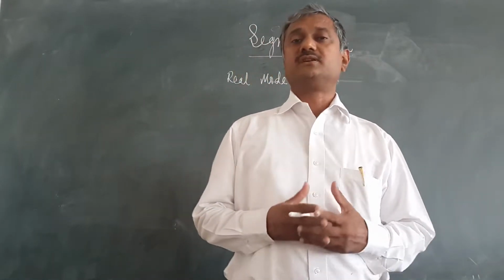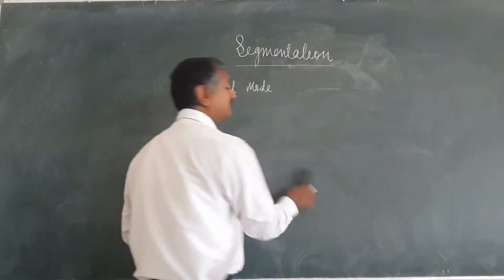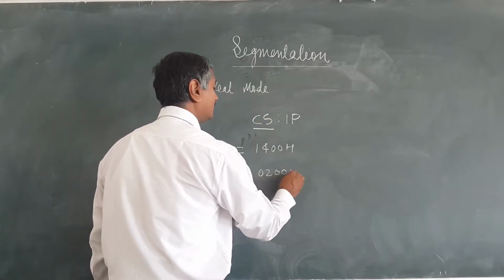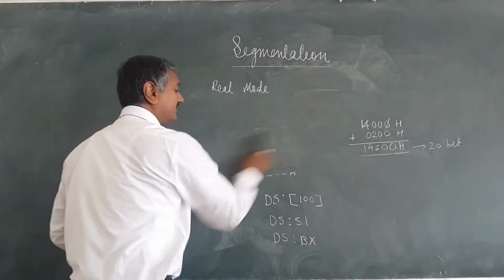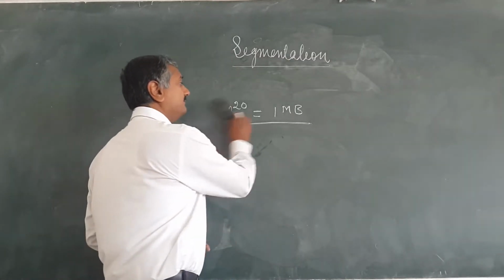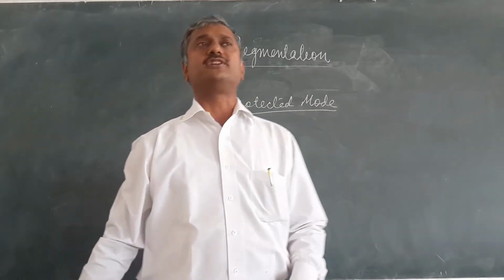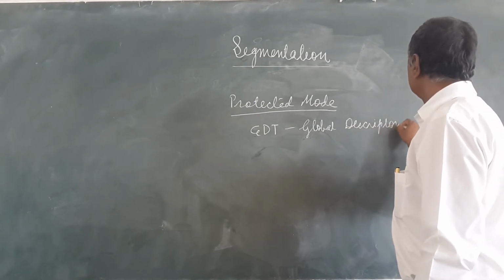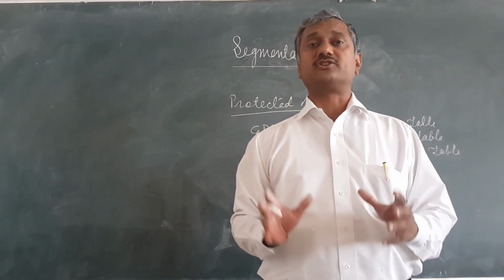4.Real and Protected mode segmentation of microprocessor 80386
This video contains the simplest description of real and protected mode segmentation of microprocessor 80386. also the exciting information about the this wonderful microprocessor. This video will make you stationary for 6 minutes. Prof.Niranjan L. Bhale have 19 years of experience and right now HOD at IT dept,matoshri college of engineering and research center,Nashik